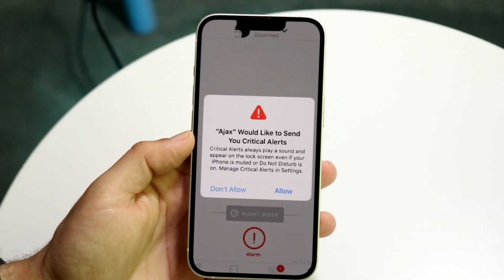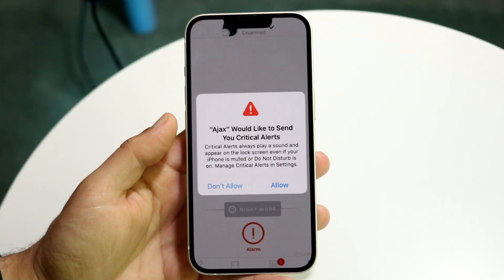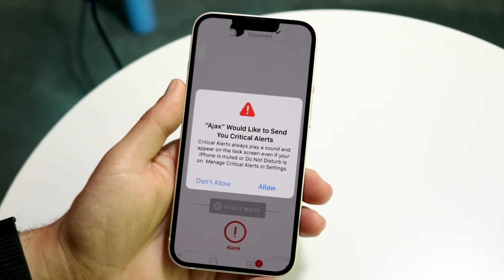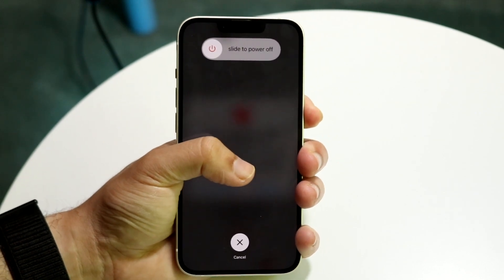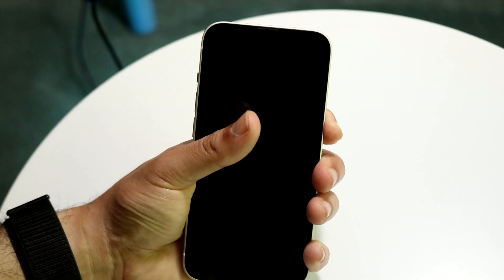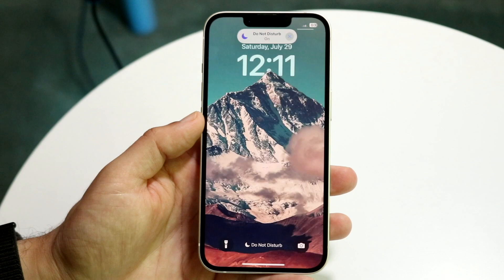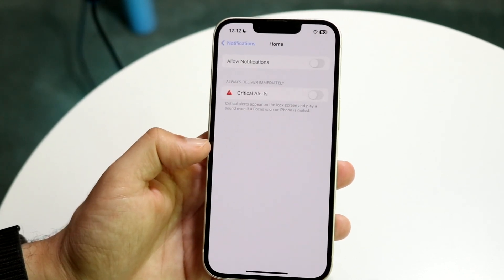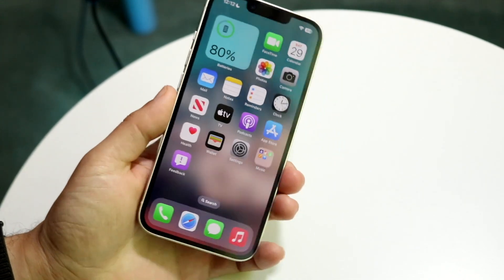How To Fix Home Would Like To Send You Critical Alerts On iPhone! (2023)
Here is exactly How To Fix Home Would Like To Send You Critical Alerts On iPhone! (2023)